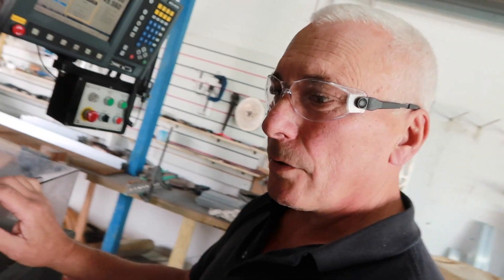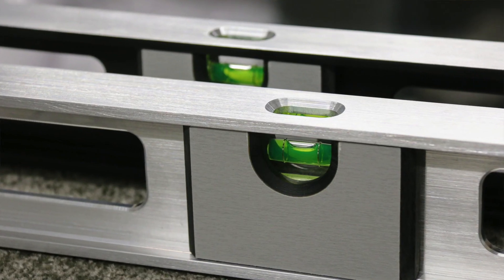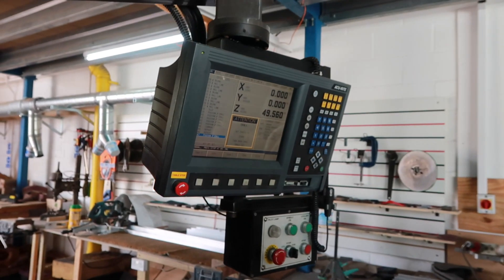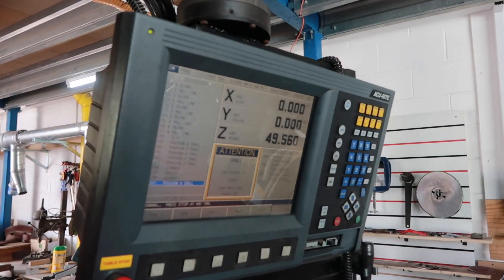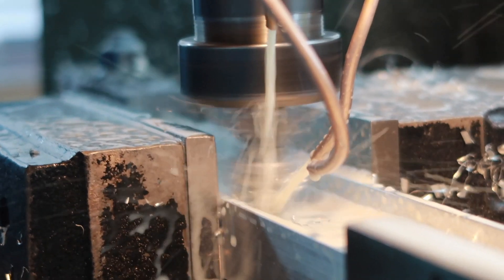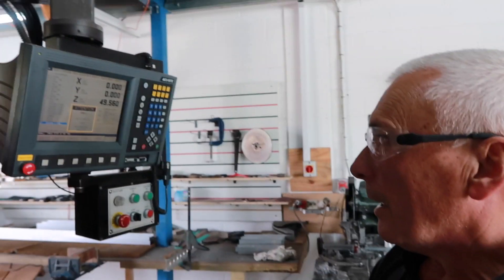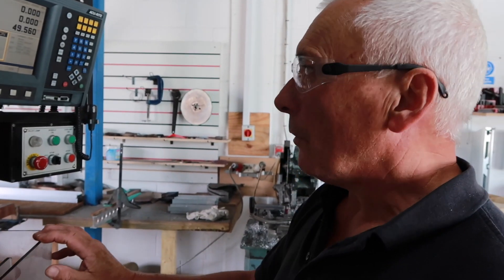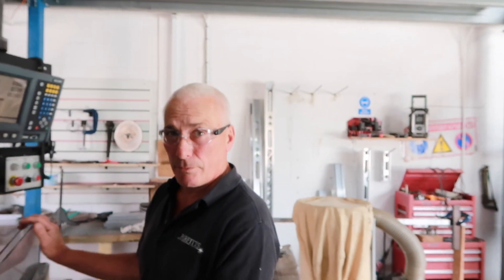NEW Mill coming soon at the SUPERIOR LEVEL Workshop in Minehead.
We're giving you a taste of what goes on at the workshop in Minehead, Somerset. Here Bill is letting us know about the new mill being delivered very soon! Check back and we'll keep you updated on the machine and what it could mean for exciting new product ranges. Pocket level anyone?? ;-)